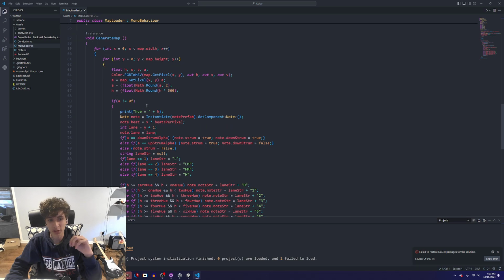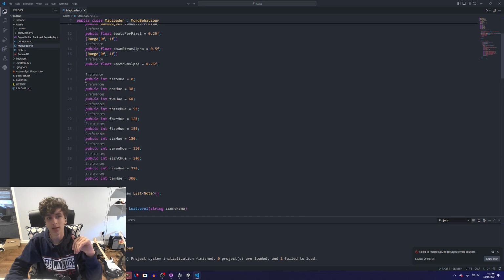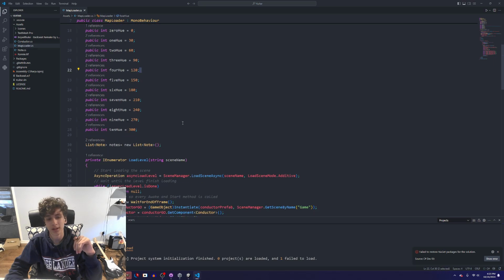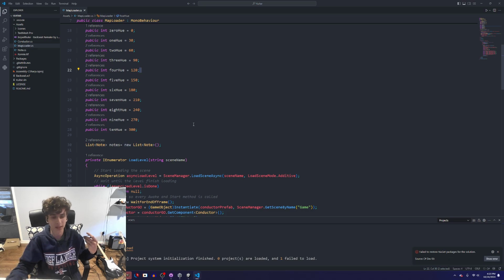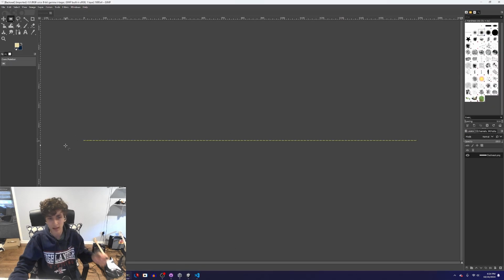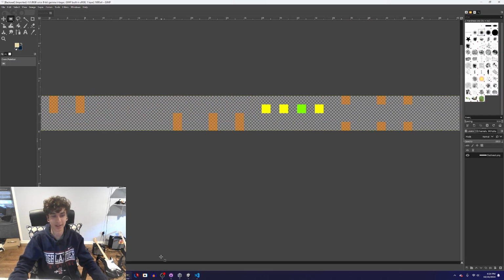Behind the scenes of making a Rhythm game in Unity...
Here is a behind-the-scenes look at the process of making a rhythm game in Unity using C#!

Intro - 0:00
Controls Explanation - 0:18
Demo (High skill issue) - 1:25
Code and Mapping explanation - 2:09
Outro - 3:25